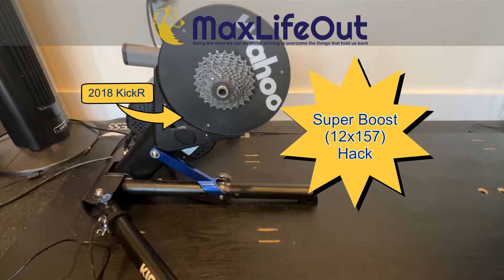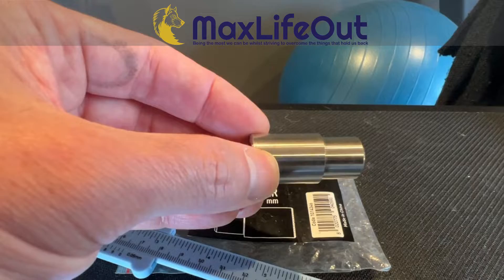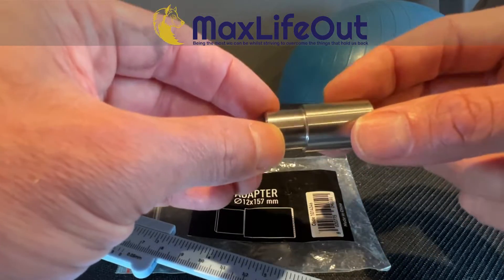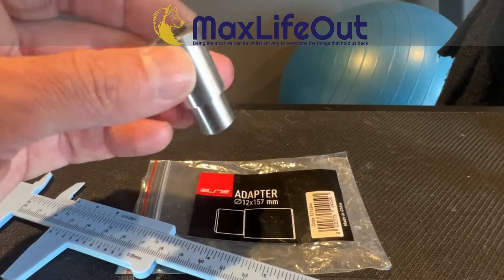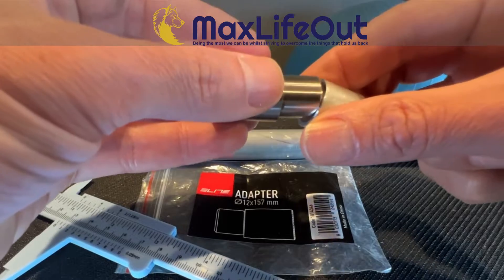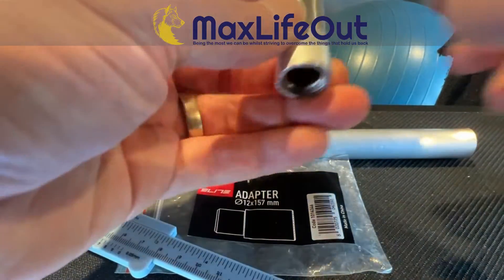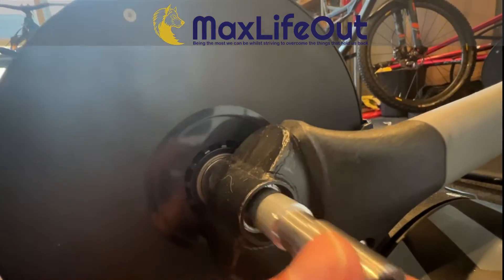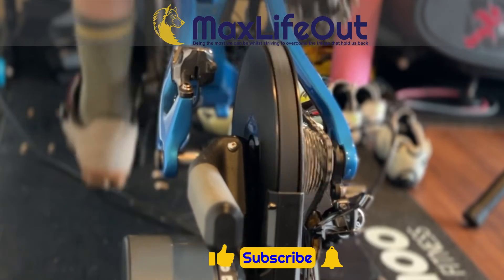Hack: Wahoo Kickr (2018) Super Boost (12x157) Adapter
After discovering that Wahoo at the time of making this video do not support the mountain bike Super Boost (12x157) standard I decided to figure out how to get my Super Boost PivotCycles Switchblade mounted on my 2018 Wahoo Kickr.   A search of the internet did not yield a solution so I created this video to help.  This video is for entertainment and If you decide to try this hack you do so at your own risk.  I do not have the later model of the Wahoo Kickr and cannot say if this solution will work with the later models.  I suspect it might since the adapter kit is the same but be sure to check.